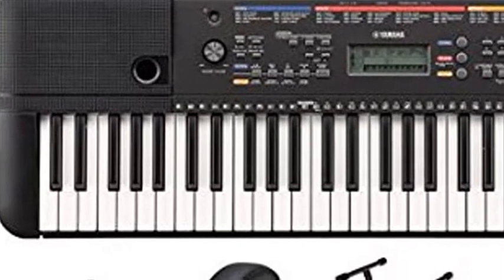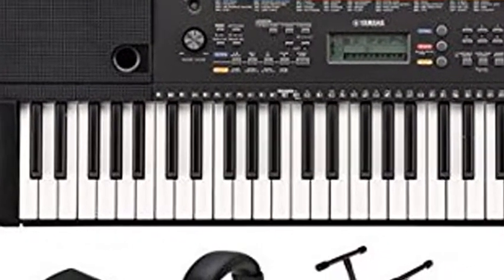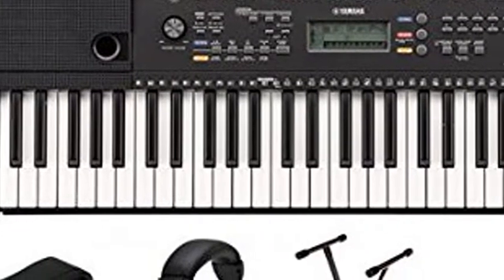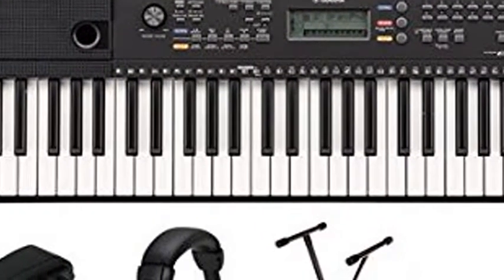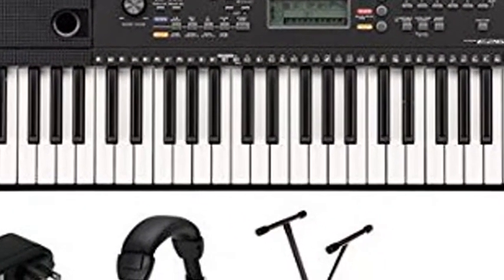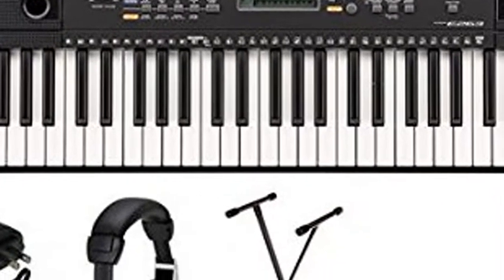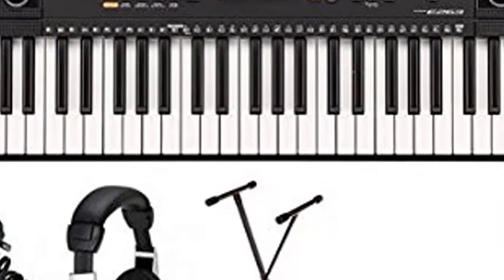Yamaha PSRE263 Portable Keyboard Package with SXKS Stand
61 full-sized keys are great for learning and developing keyboard playing technique
32-note polyphony allows for the performance of beginner to advanced level pieces, allowing for sust
Duo mode splits the keyboard into two halves, each with their own "middle C" for practicing with a p
Auto power off saves energy by shutting down after a period of inactivity
Comes with headphones, power supply and stand